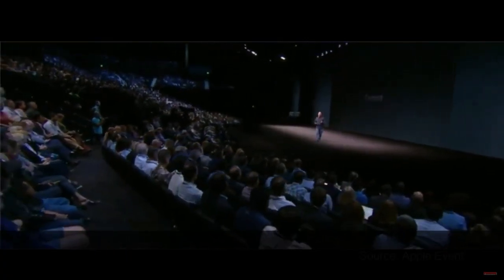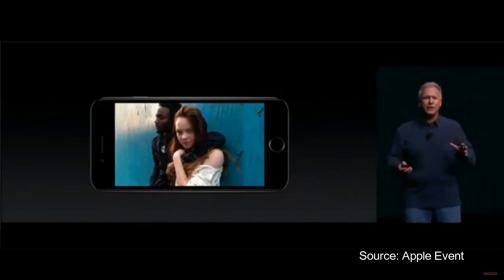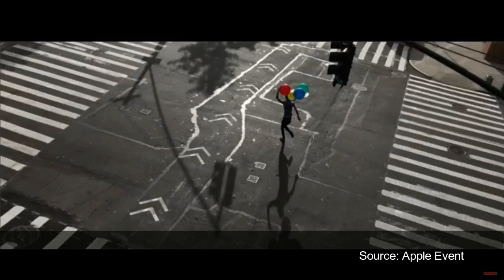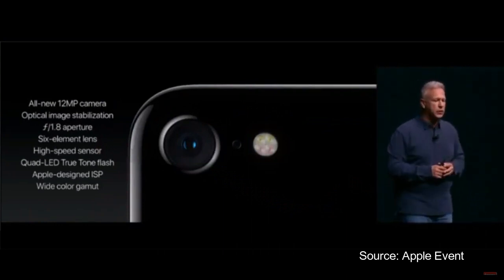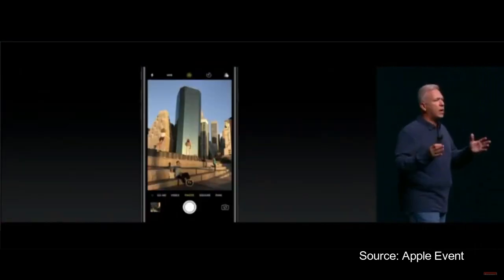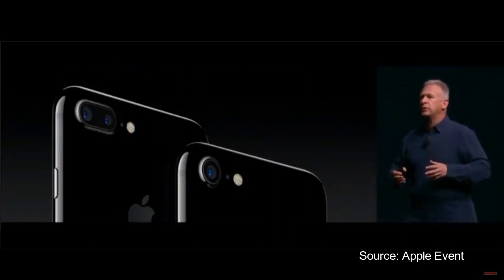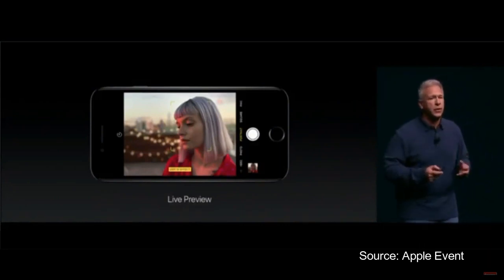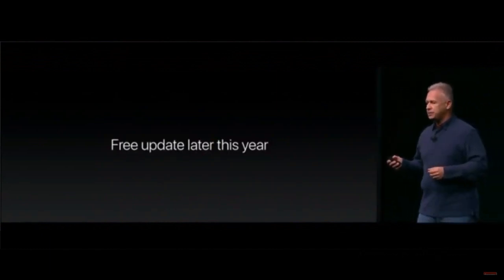Apple iPhone 7 & 7 Plus - Camera Review from Apple WWDC 2016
Apple iPhone 7 & 7 Plus - Camera Review from Apple WWDC Keynote.

Video source: Apple.